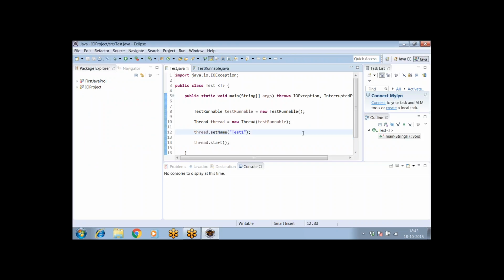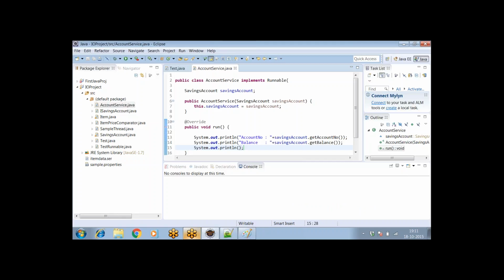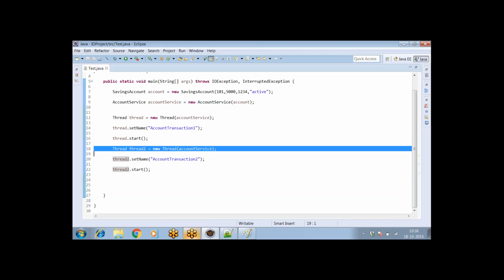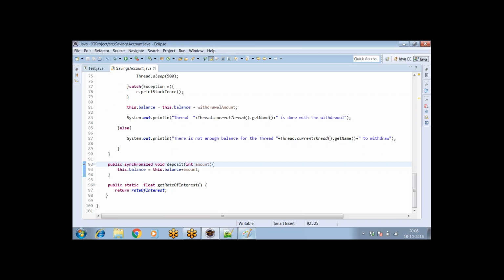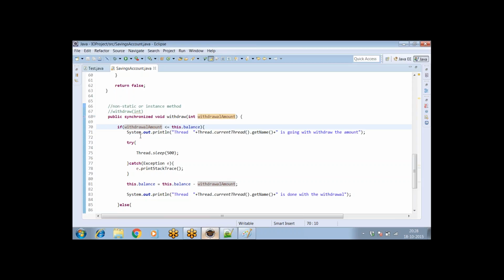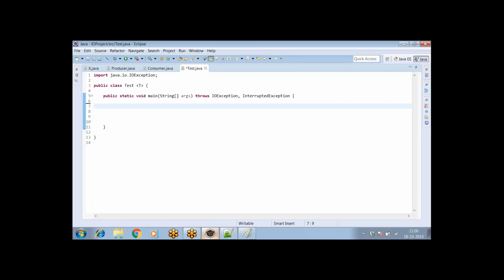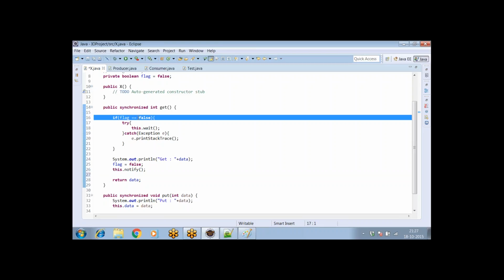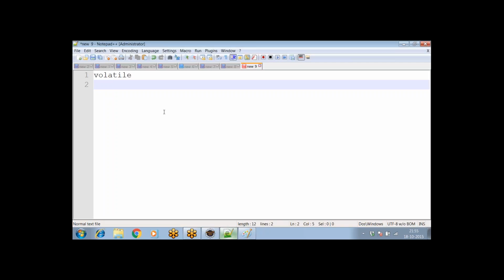2015 10 18 18 43 SEP 6 30AM